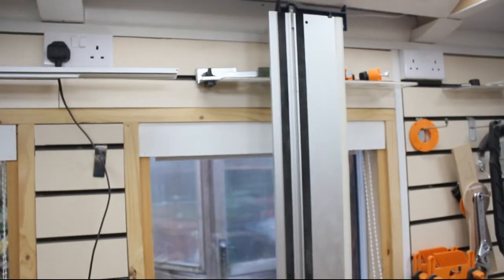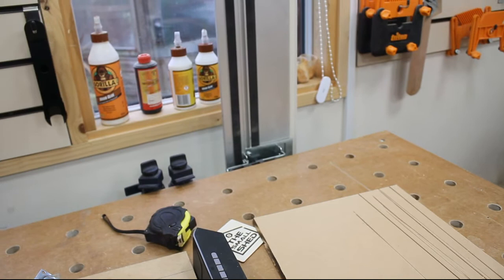the small shed #183 - ten things in the shed that are trying to kill you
this week I'm taking a look at ten things that you might not notice, but which are trying to harm you.